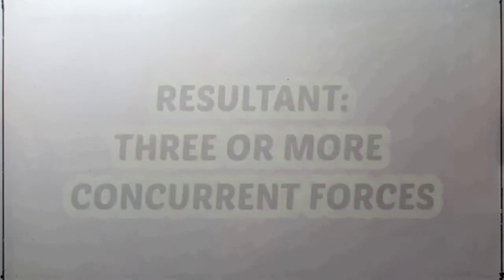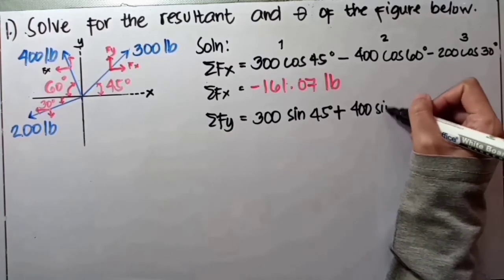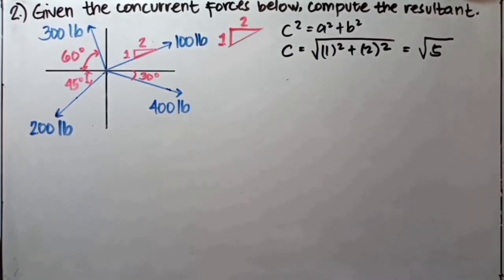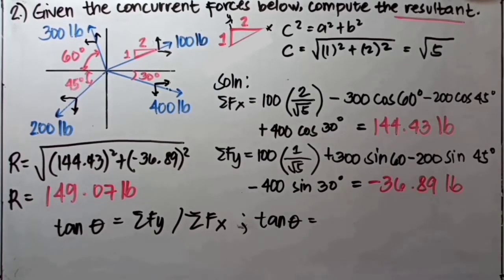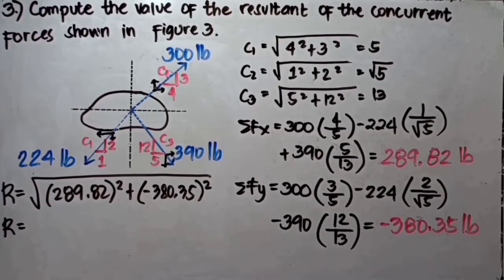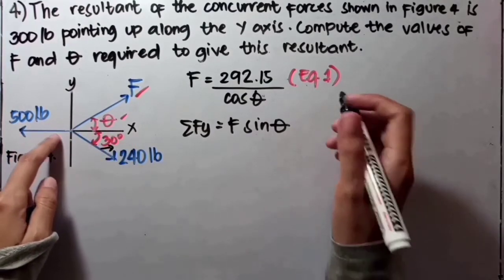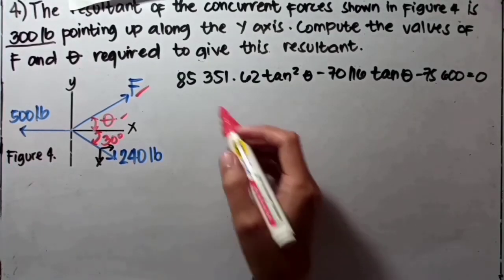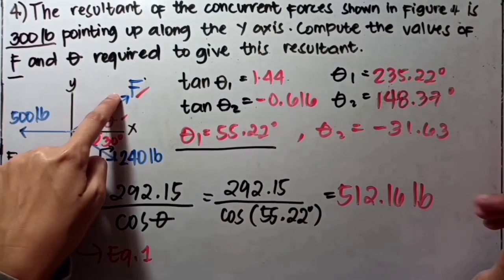THREE CONCURRENT FORCES EXPLAINED AND SOLVED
Engineering mechanics

Correction for number 1 problem, the theta should be 70.65 not -109.35.
Sorry for the error.